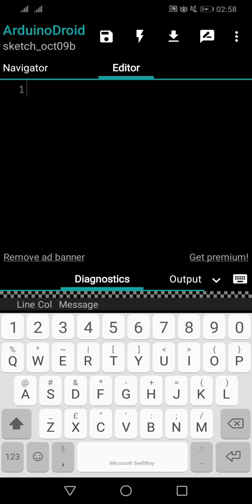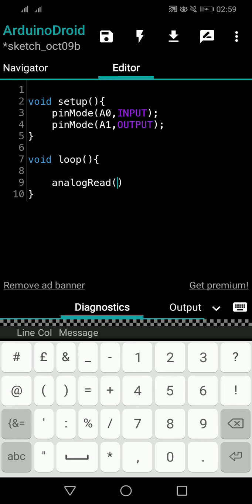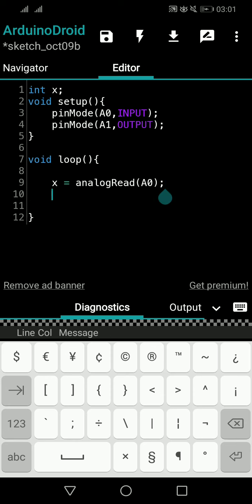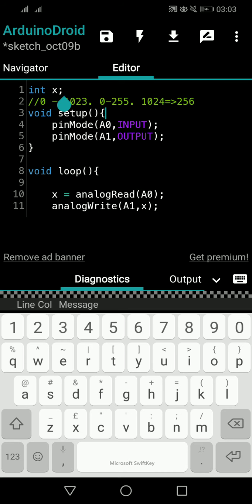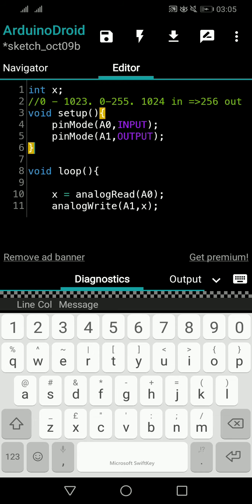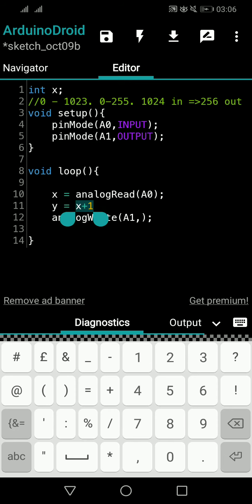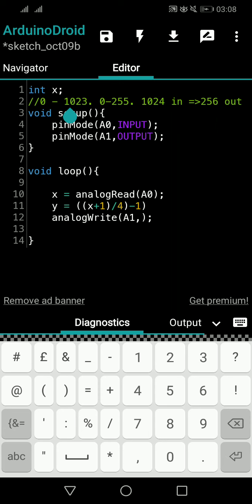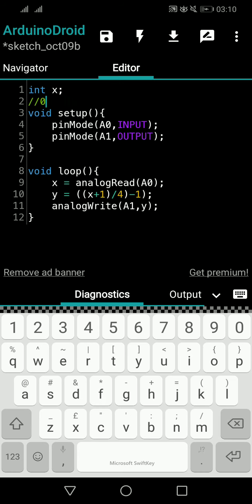LED fading to an Analog Input | Arduino Programming Tutorials for beginners part - 23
Arduino Programming Tutorials for beginners. Analog Input & Output together. LED dimming to an analog Input. analogRead and analogWrite. analogRead, analogWrite.